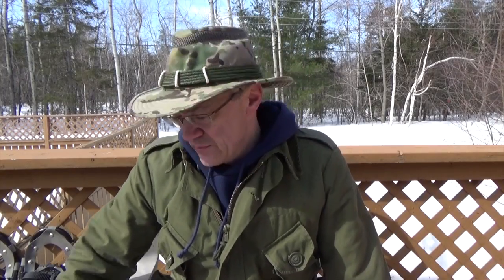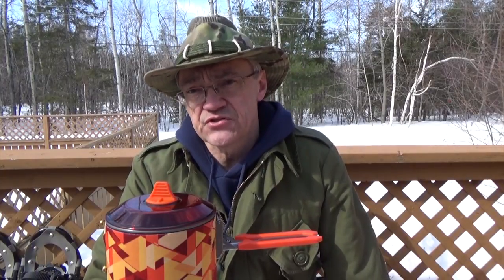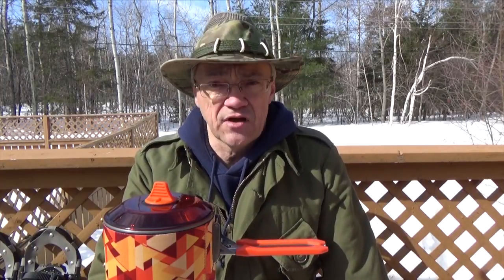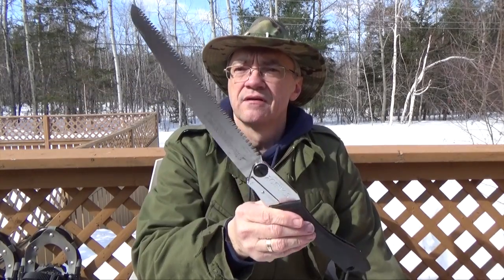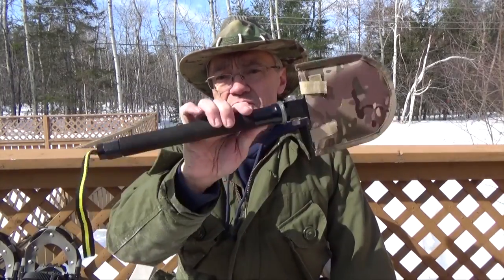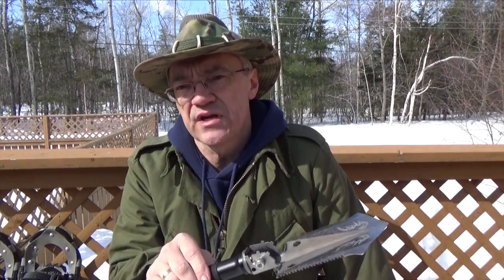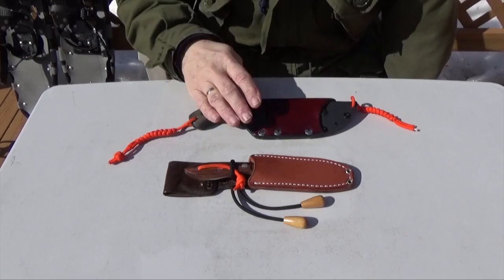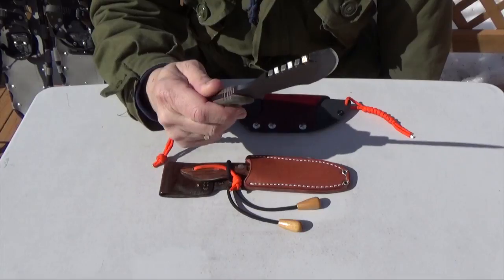My Five Favourite Bushcraft Items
Tagged by Laurence Comeau of Nova Scotia Bushcraft, here are MY five favourite bushcraft items.